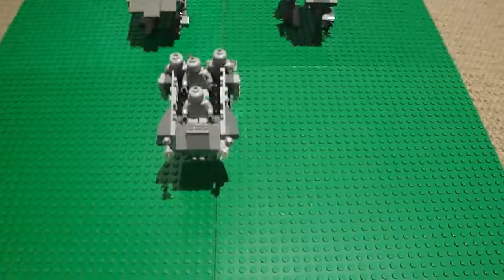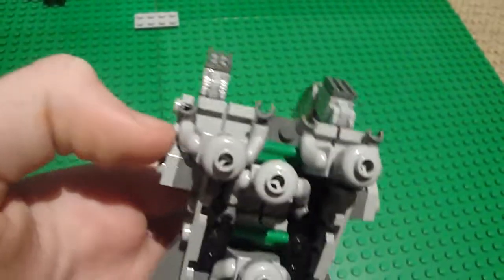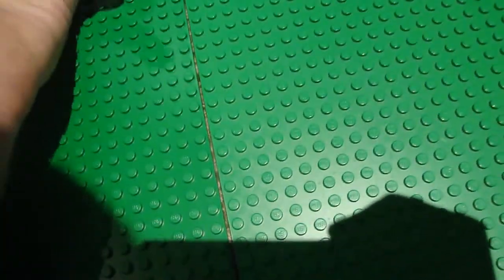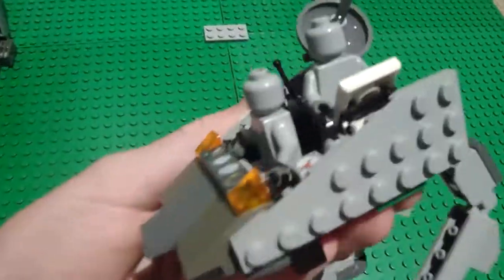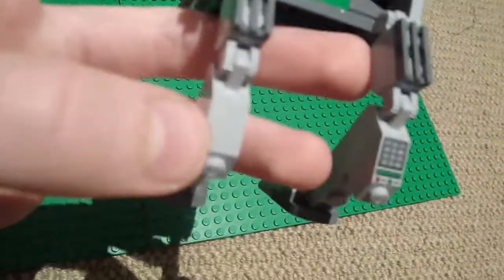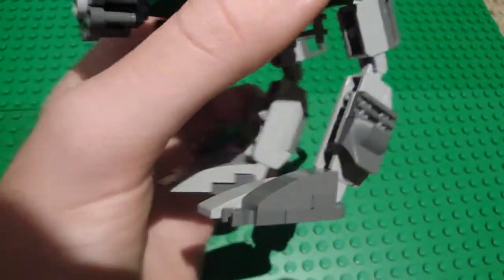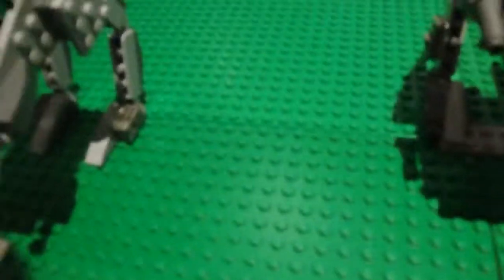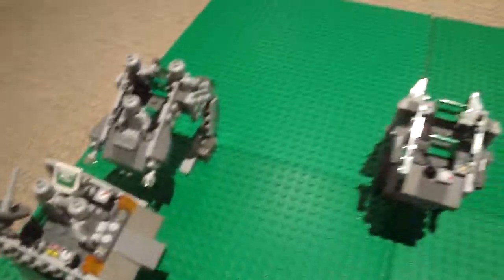Custom Lego Battlepack Walkers